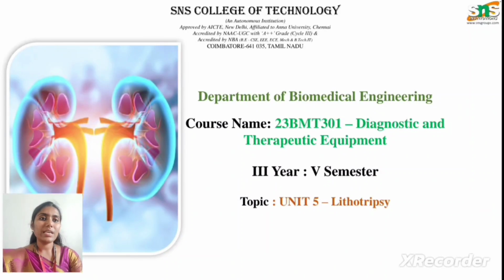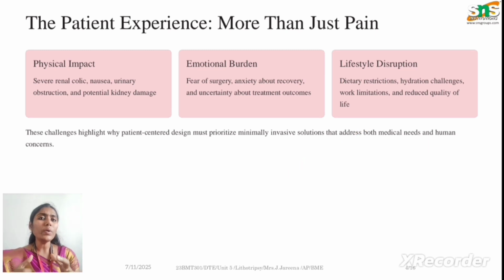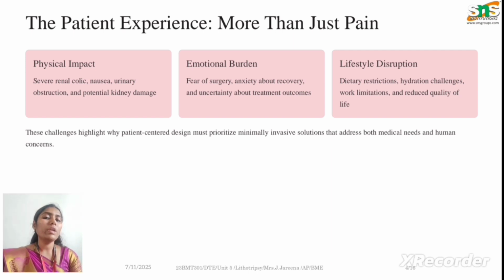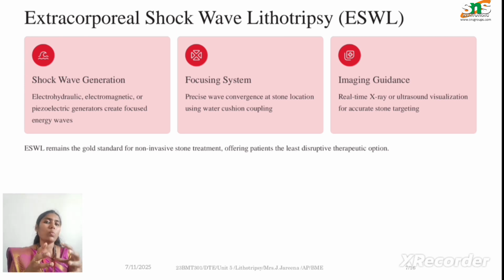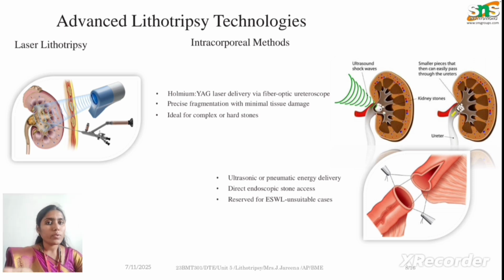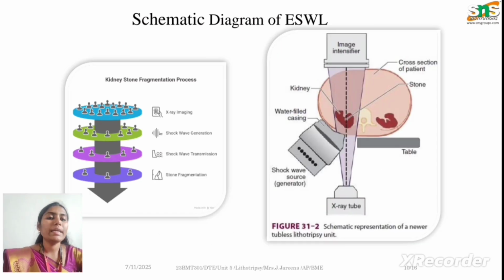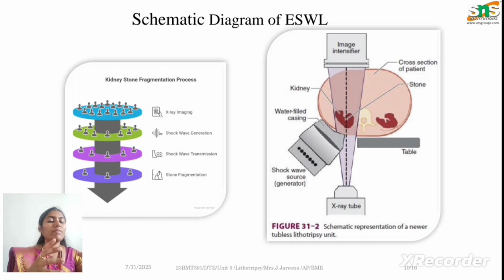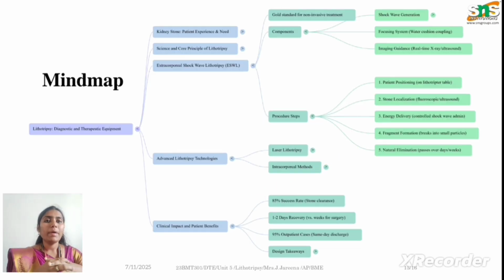Lithotripsy | Diagnostic and Therapeutic Equipment | SNS Institutions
Lithotripsy is a non-invasive medical procedure used to break kidney stones into small pieces using shock waves.
The video explains how the treatment helps patients avoid surgery and recover faster.
It highlights the step-by-step process and the technology behind stone fragmentation.
Viewers can see how modern healthcare uses precision and comfort in patient care.